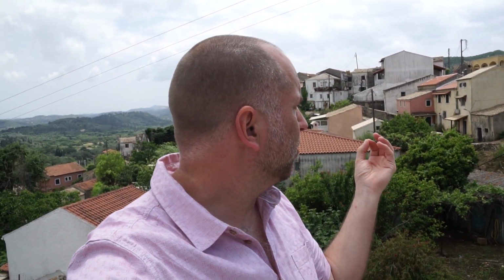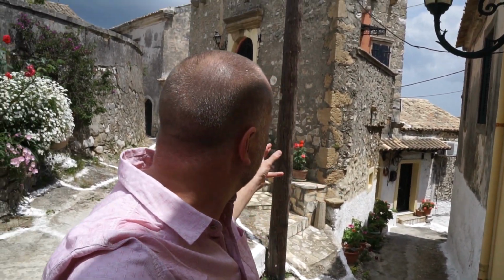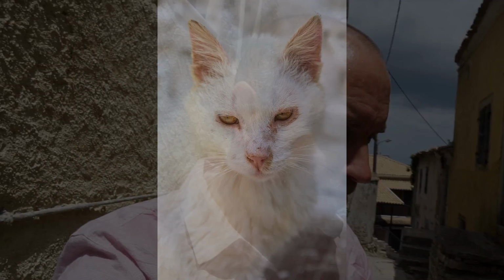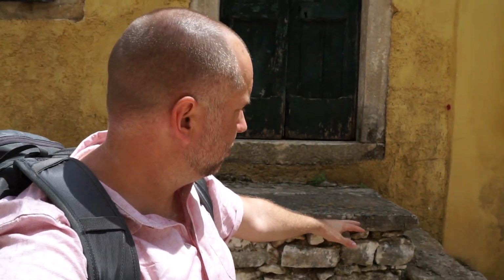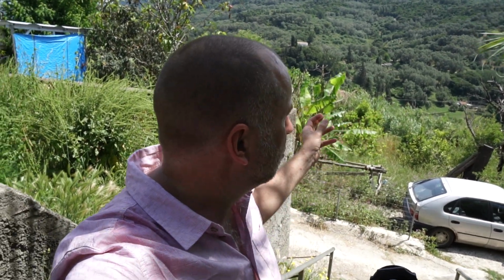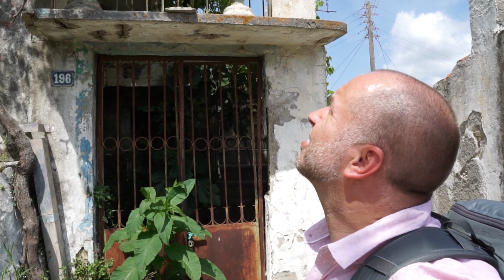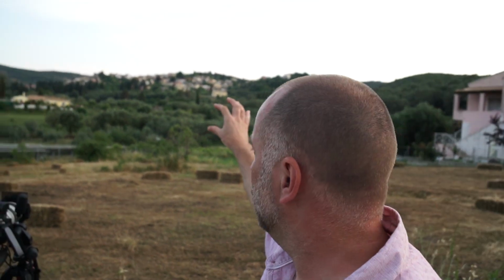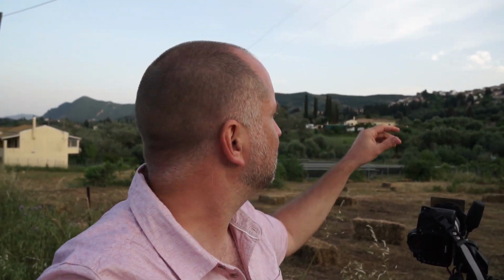Giannades, Corfu | Landscape Photography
I photograph Giannades in this Landscape Photography video. Giannades is a picturesque traditional village on the beautiful island of Corfu, Greece and has some narrow streets and photogenic houses. As we were at Giannades during the middle of the day it wasn't ideal for landscape photography so I concentrated on photographing the narrow streets, buildings and the occasional local residents and cats. As the sun sets I come out of Giannades so that I can photograph Giannades in it's location in the mountains at sunset.

Equipment:
Canon EOS 5D mk4
Canon EF 70-300mm f4-5.6L IS USM
Manfrotto MT055CXPRO4 Carbon Fibre Tripod
Manfrotto 804RC2 Mark II 3-Way Head
Lee 100mm Filter Kit
Lee Polariser
Lee Neutral Density Graduated Soft Filter Kit
Lee Neutral Density Graduated Hard Filter Kit
Sony a6500
Rode Rodelink Mic